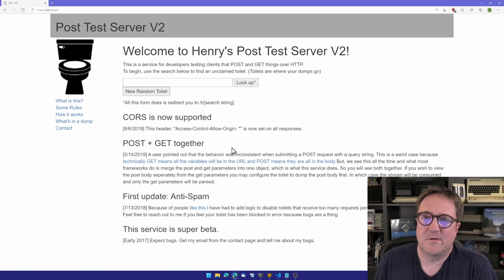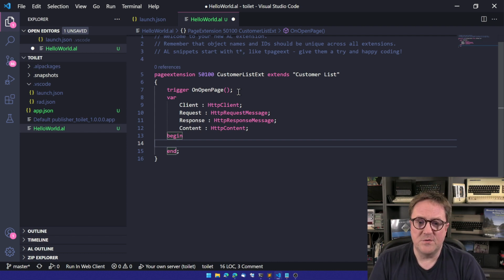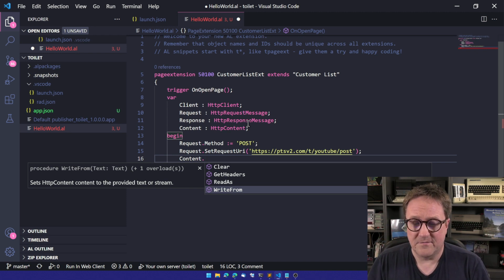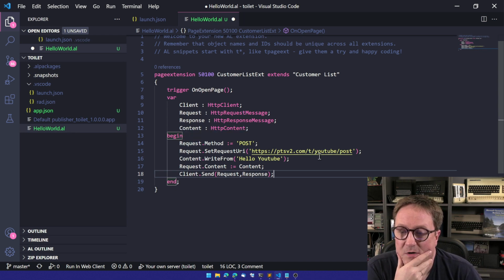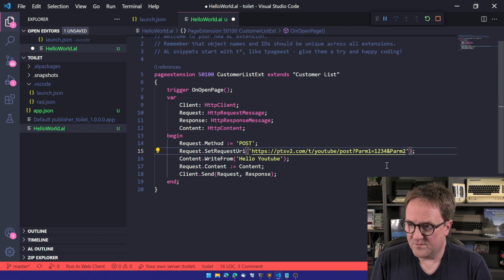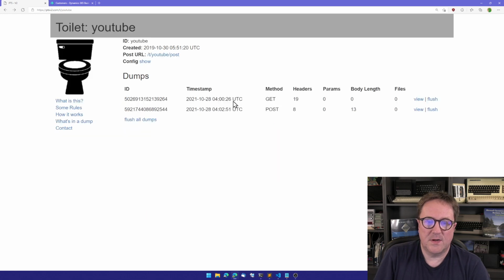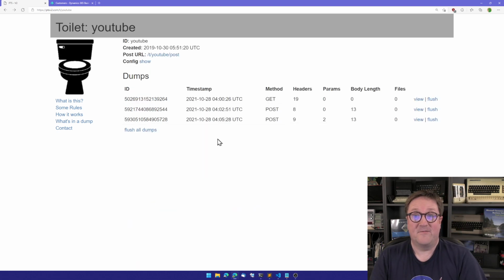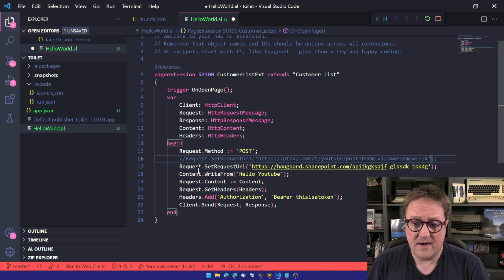Flush your web service call down the toilet with AL and Business Central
for your own toilet. (Note V3 now)